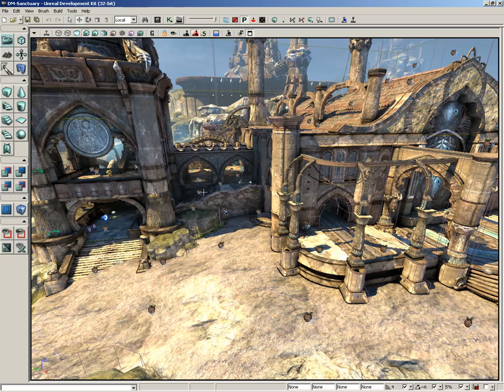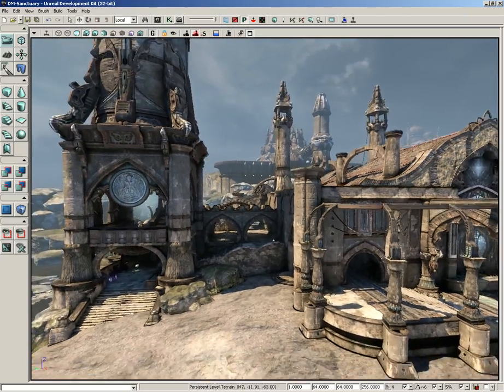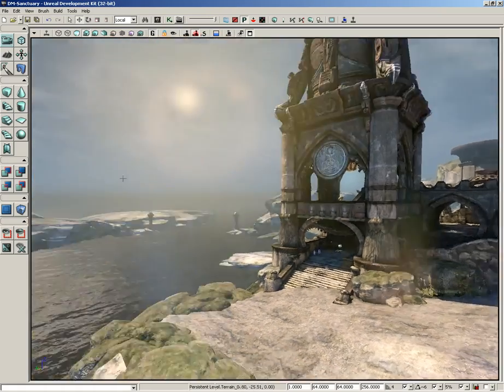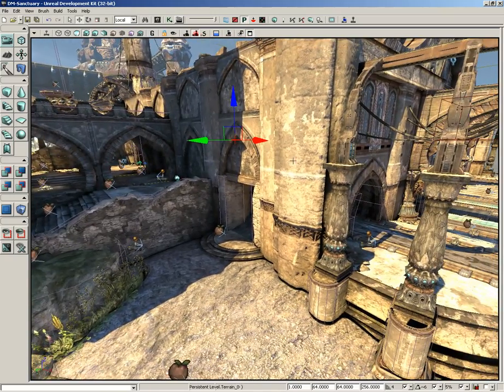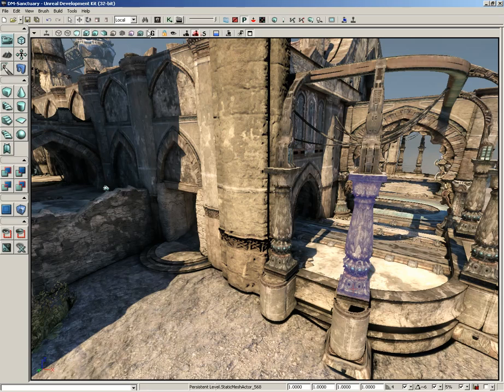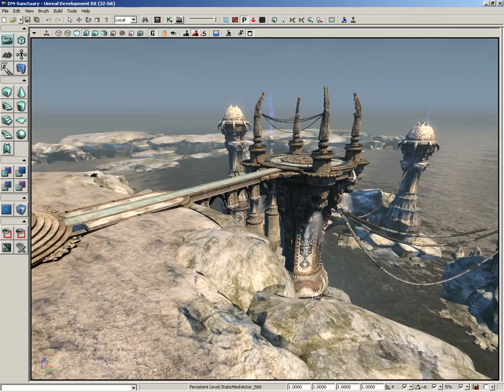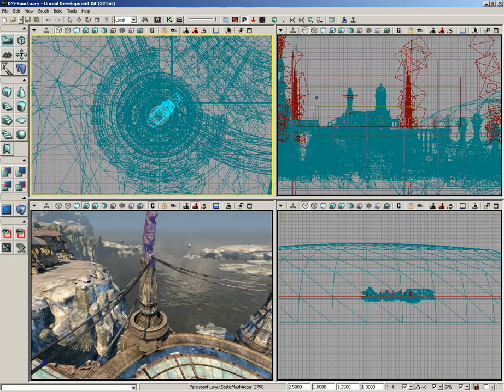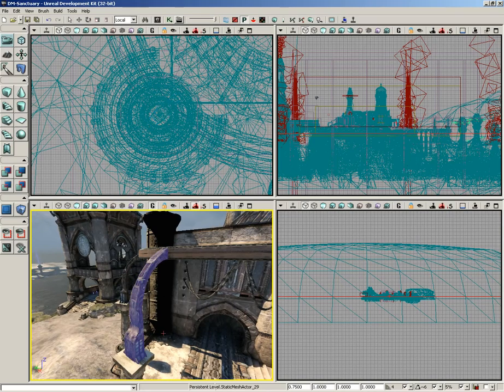UDK User Interface Viewports - Game View Lock Viewport